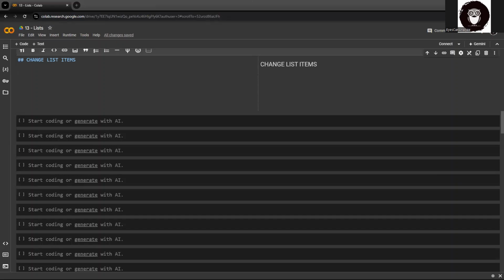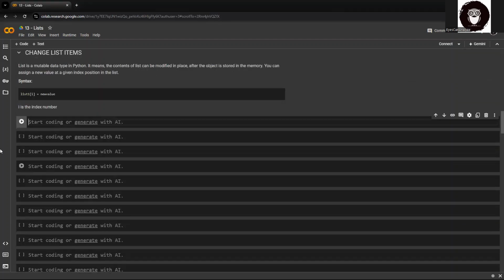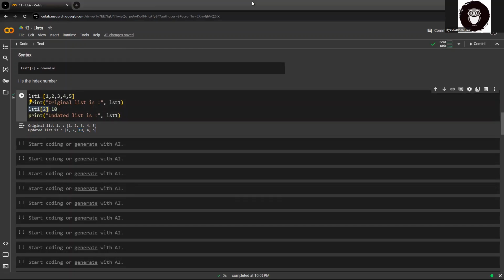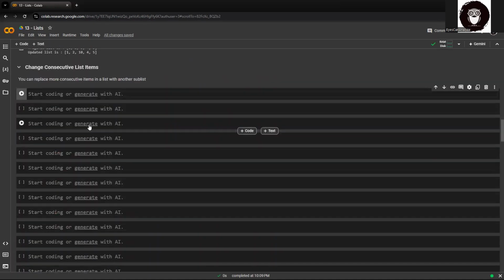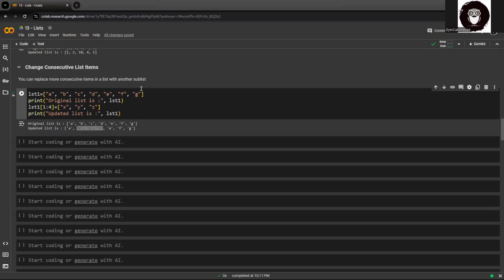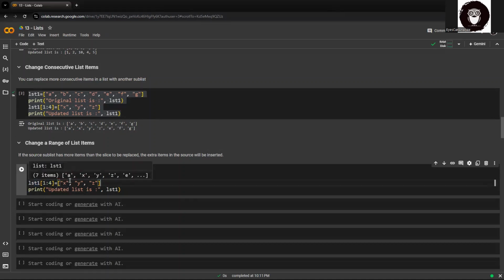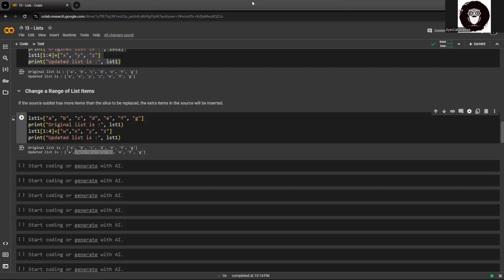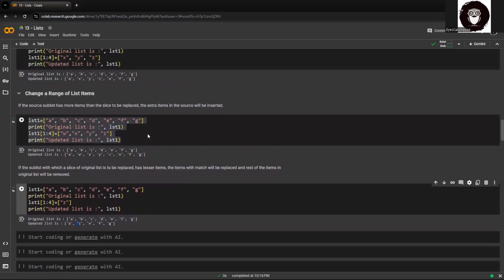PYTHON - Lists - Change list items